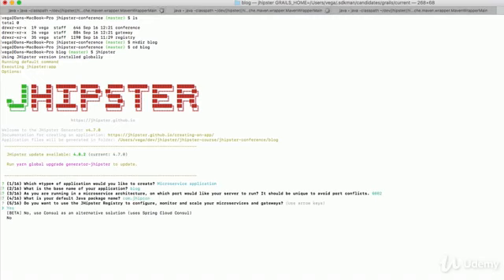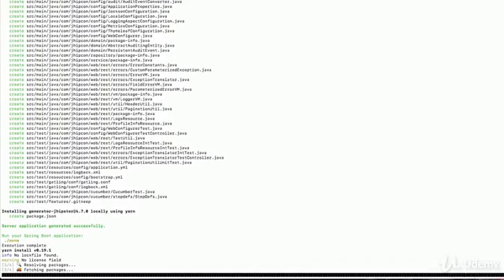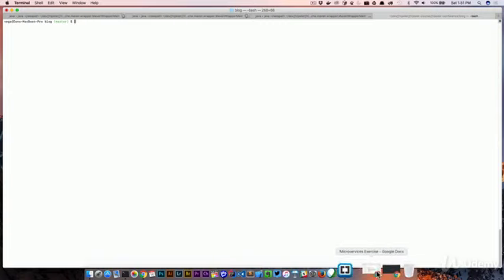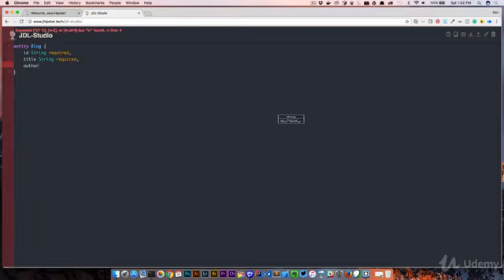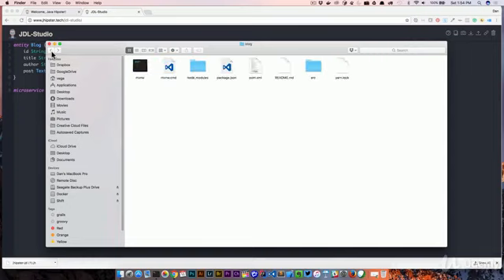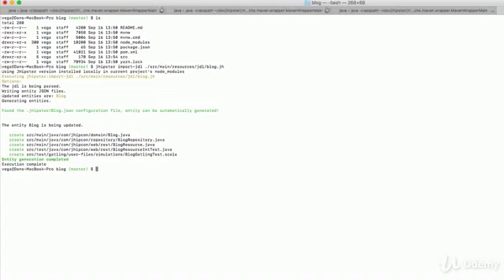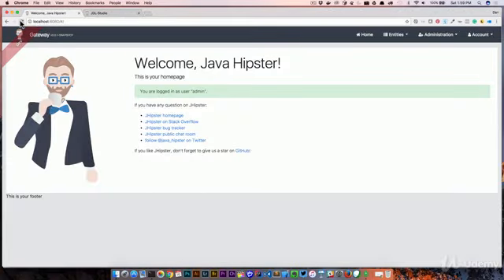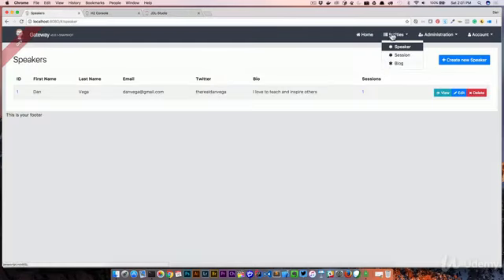Angular Full Course for Beginners (2021) - Angular for Java Tutorial - Exercise Review LEC #70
[{(Owner information)}]

From: Lahore.